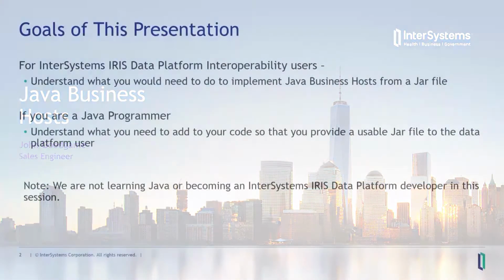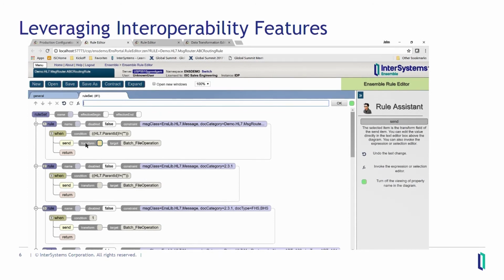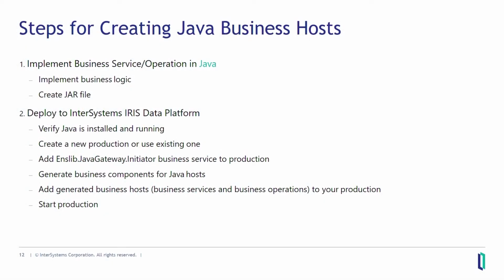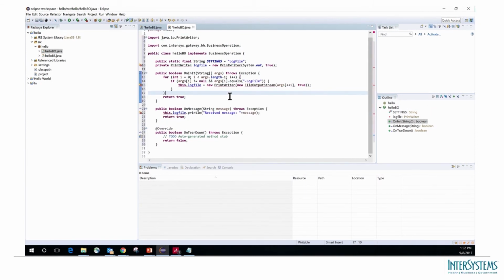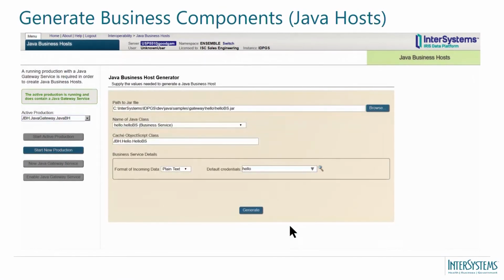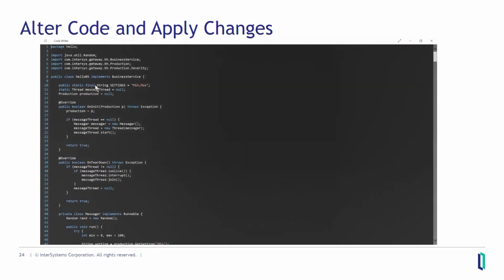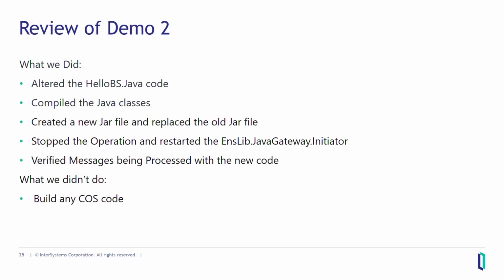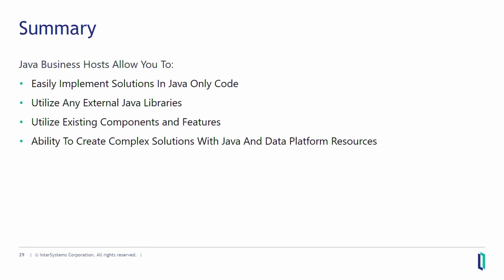Java Business Hosts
Task: Easily leverage Java functionality in applications.
Approach: Integrate Java libraries using the Java Business Hosts.
Presenter: John Goodgame

You can discuss all the details and ask any questions about this video on the dedicated post on Developer Community. Here it is